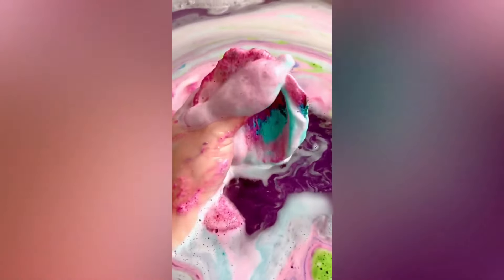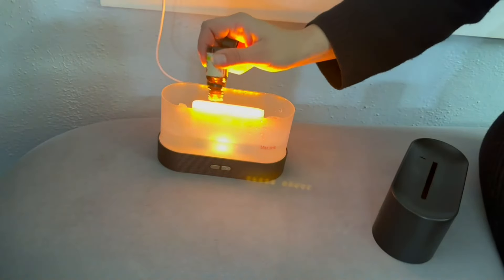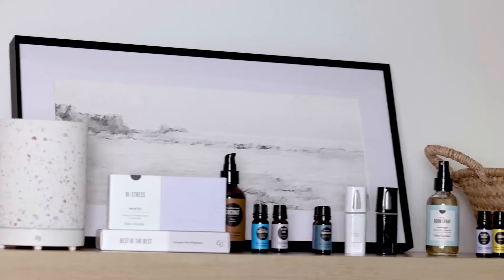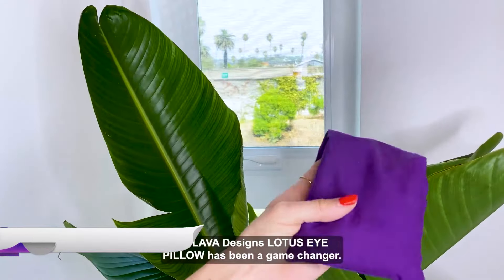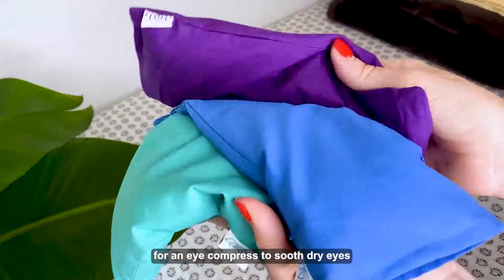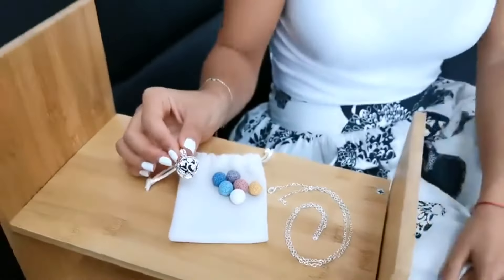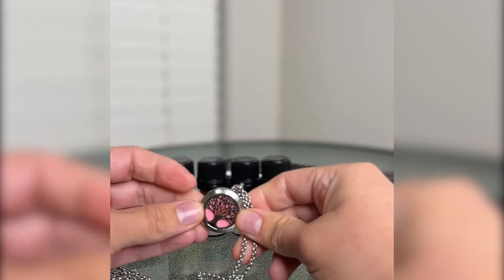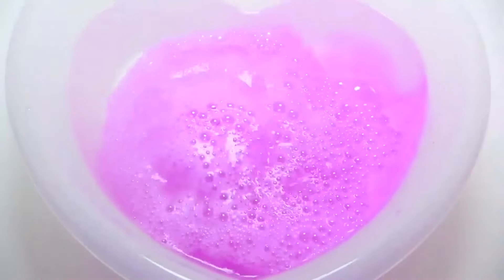5 Amazon Finds That Are Game Changers for Your Mood & Home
Feeling overwhelmed by daily stress? Ready to transform your home into a calming, aromatic sanctuary? Well, grab your comfy clothes and a cup of tea, because we're diving into the TOP 5 SCENTED PRODUCTS on Amazon that will melt your worries away!

From infused bath bombs that fizz out stress to luxurious aromatherapy diffusers, we'll explore a variety of ways to harness the power of scent for relaxation and well-being.

Get ready to discover:

The ultimate aromatherapy diffuser: Does it fill your room with dreamy scents or just leave you in a misty haze?
Synergy blend essential oil magic: Can these pre-mixed scents truly target specific moods like stress relief and sleep?
Weighted lavender eye pillow: Does it really soothe tired eyes and melt away tension? We put it to the test!
Aromatherapy necklace pendant: Is it just a stylish accessory or does it genuinely deliver calming essential oil benefits?
Scented bath bombs: Are they more than just fizzy fun or do they truly create a spa-like experience at home?
Plus:

Expert tips and tricks to maximize the benefits of each product.
Honest review with pros, cons, and my personal recommendations.
Exclusive Content just for my viewers!

What are your favorite ways to use scents for relaxation?
Which product are you most curious about trying?
Have you tried any of these Amazon finds? Share your experiences!
Remember: relaxation awaits!